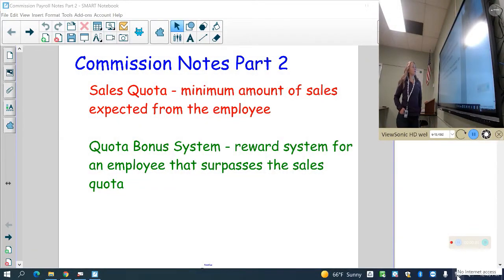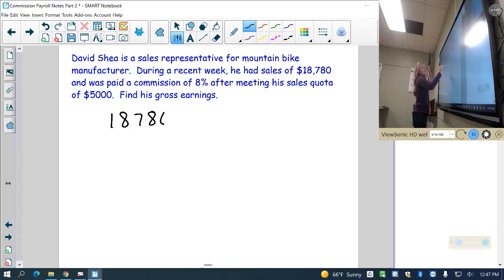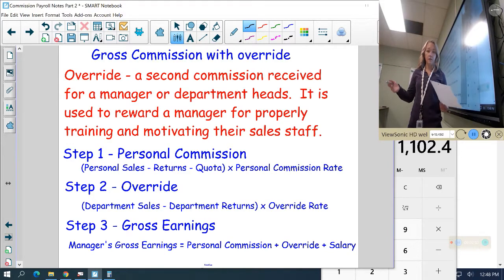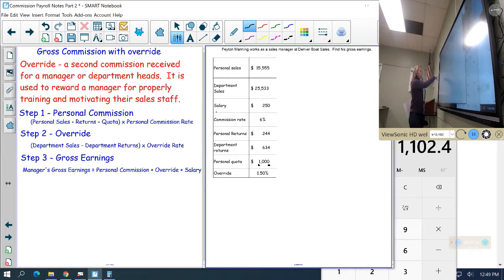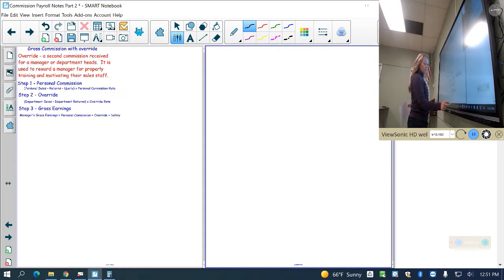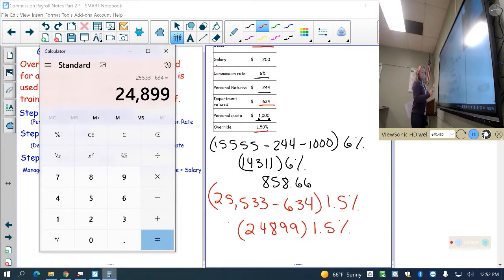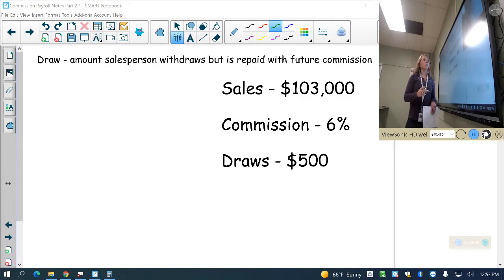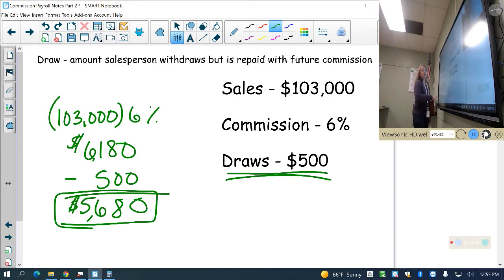Commission Notes 2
Calculate Commission involving quota, override, and draw.